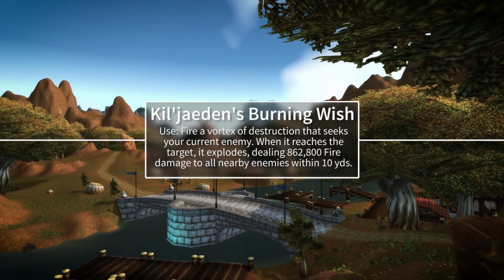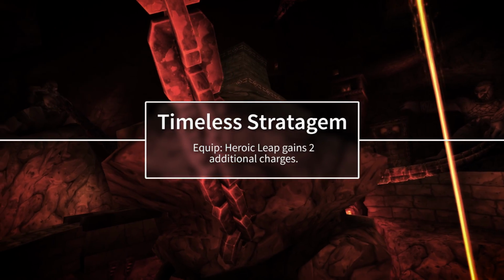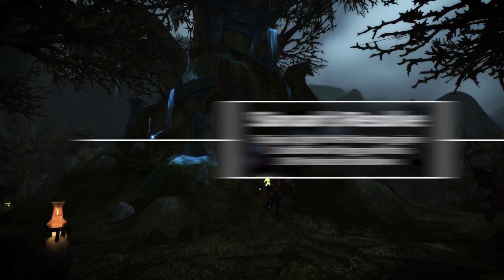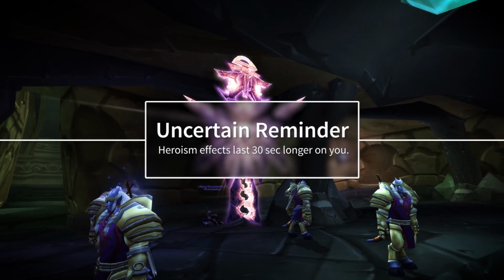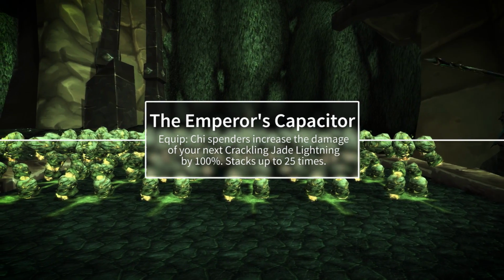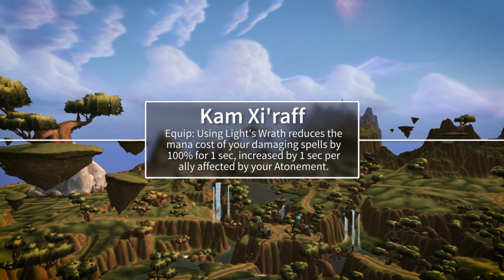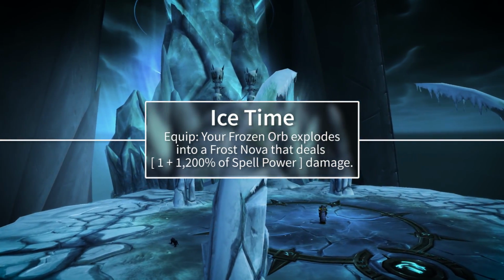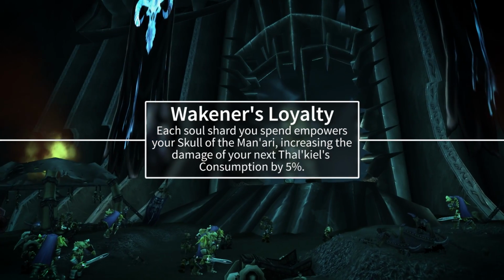WoW Legion Patch 7.1.5 - The 30 New Legendary Items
Thoughts on Legendary gear aside, it's true that some of these items have really cool effects. In this video we take a look at the design of Blizzards first wave of new legendary items since the launch of Legion.

- MMO-Champion.com
- WoWHead.com